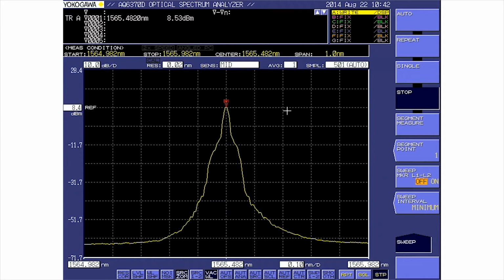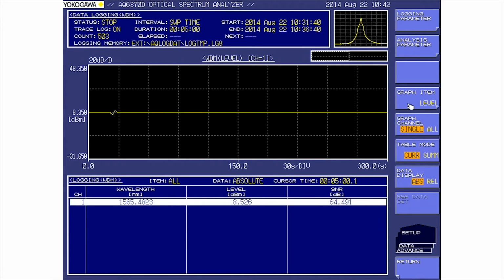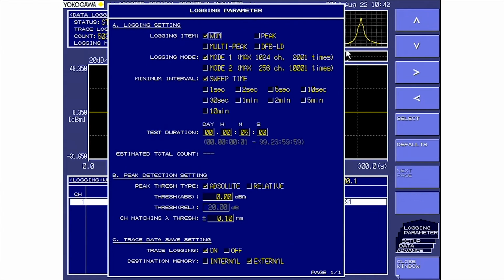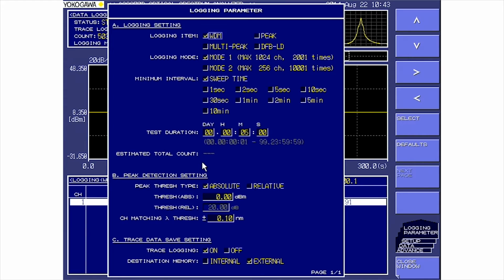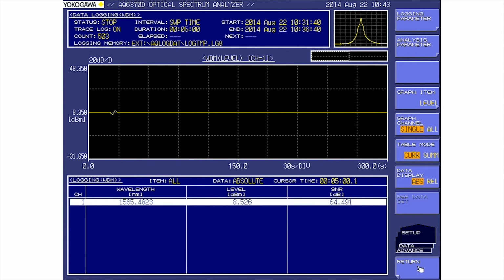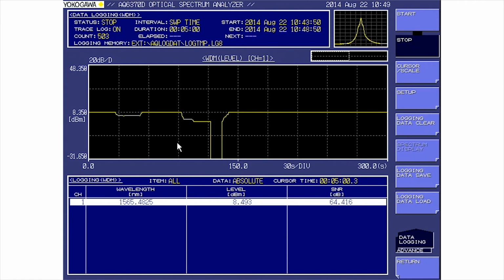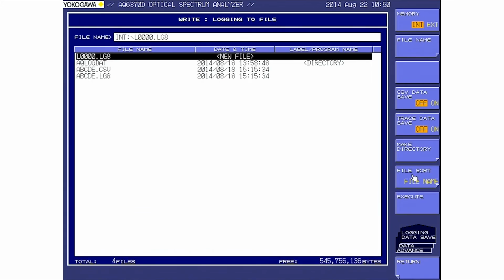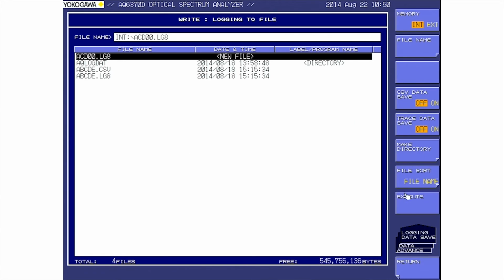How to Monitor DWDM Signals for Wavelength and Amplitude Drift